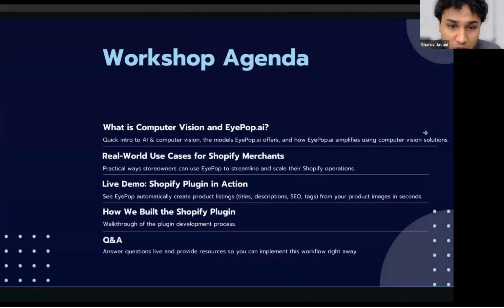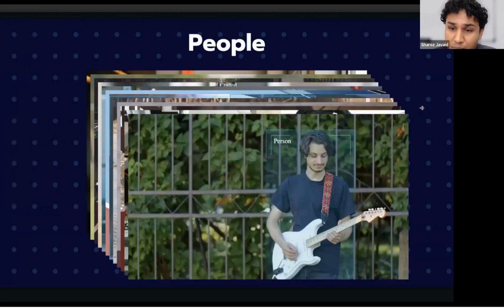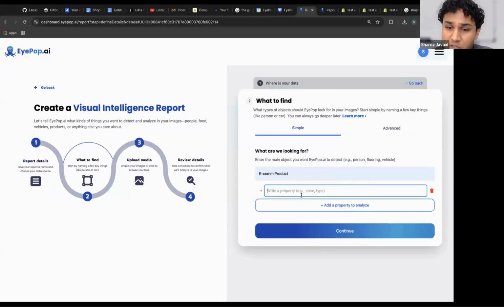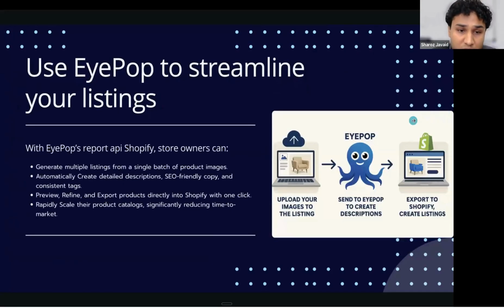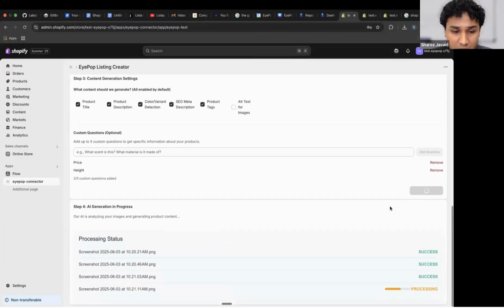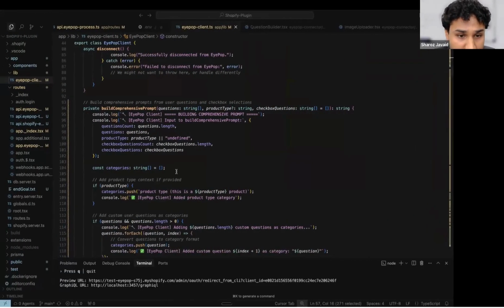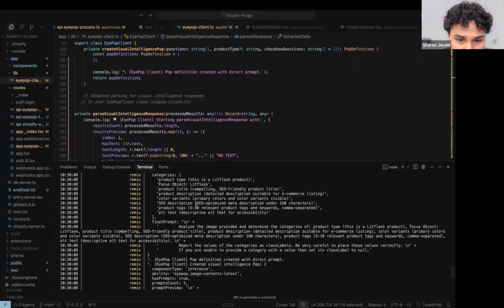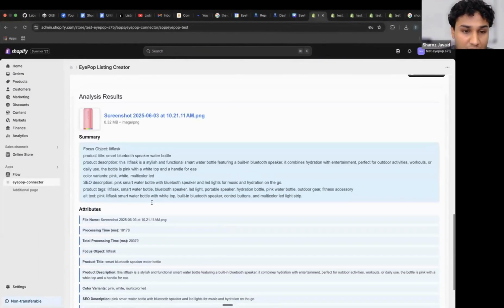Create Shopify Tags & SEO based on your Product Images | No-Code AI in Under 1 Hour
0:00 — Welcome + Agenda Overview
1:23 — Types of Computer Vision Models Explained
3:22 — Why EyePop.ai?
4:21 — Pre-Built Models You Can Use Today
5:34 — Creating Custom Vision Models (e.g. Eyeglasses + People)
6:06 — Live Walkthrough: Creating a Model or Report
7:59 — Building an E-commerce Report with Product Prompts
10:22 — Results: Auto-Generated Descriptions, Tags, and SEO Copy
12:01 — Common Shopify Listing Pain Points
13:20 — Live Demo: Shopify Plugin Auto-Creates Listings from Images
17:18 — Results: Generated Product Listings in Shopify Drafts
19:06 — Under the Hood: How the Plugin Works with EyePop's API
22:17 — AI Prompt Structure and Response Formatting
26:44 — Raw vs. Parsed AI Output: Behind the Scenes
29:49 — Final Thoughts + Thanks

📦 Want to turn product photos into fully written Shopify listings—automatically?

In this hands-on demo, you’ll get first access to EyePop.ai’s new Shopify app—designed to auto-generate product listings in bulk from just images.

Just upload your product photos and get: Titles, SEO descriptions, Tags and more.
And even custom fields (like price, height, or color). All generated by AI vision.

What You’ll Learn:
✅ How to auto-generate listings from product images
✅ How EyePop.ai works behind the scenes using visual intelligence
✅ How to scale your listing workflow without more hires
✅ Live demo of the Shopify plugin in action

Who This is For:
🔹 Shopify sellers with lots of products
🔹 Developers building tools for e-commerce
🔹 Brands that want faster product launches without sacrificing quality